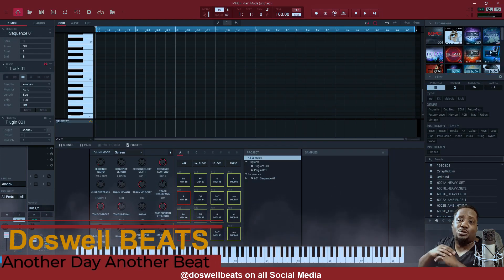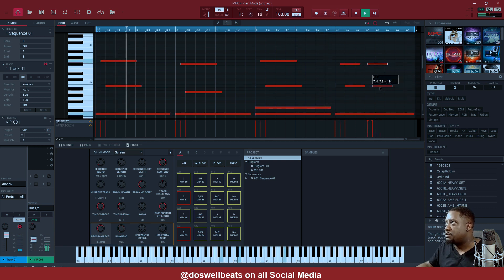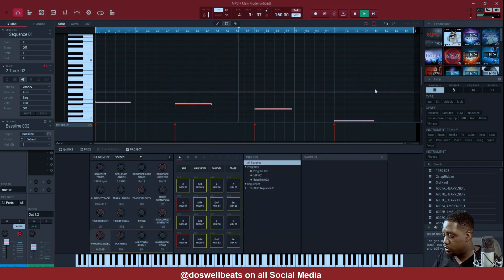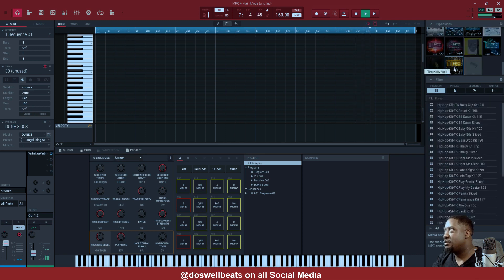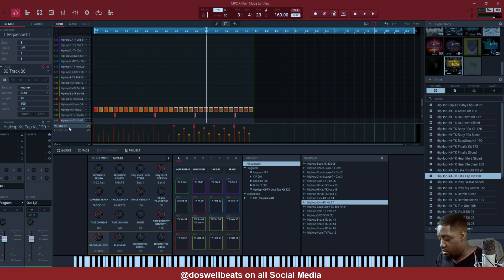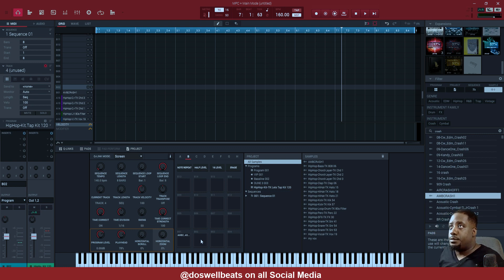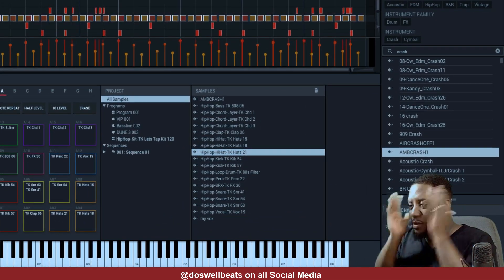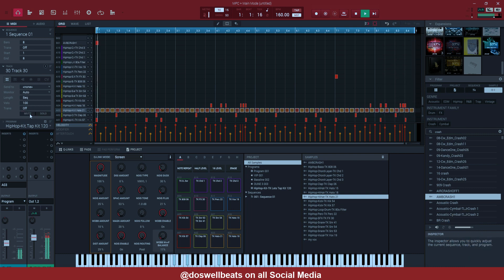Using MPC Software 2.8 with Waves OVOX and VIP plugin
Wow mpc software 2.8. Mpc software 2.8 with waves ovox and vip plugin. You are watching me working in the Mpc software 2.8 making a video using waves plugin, the ovox and Vip from AKAI. The mpc software 2.8 was just release. my very first video using the Mpc software 2.8 it crashed on me here is that video click the